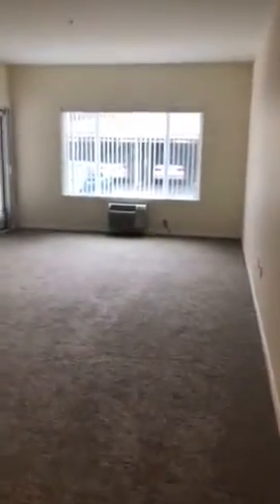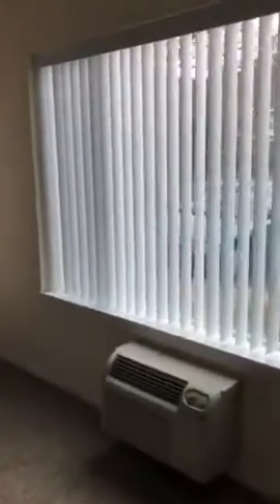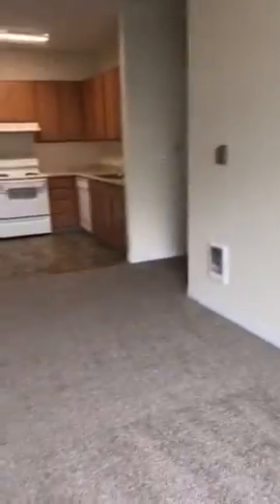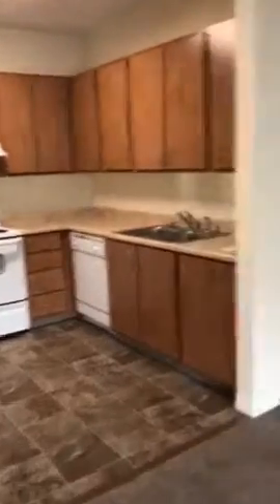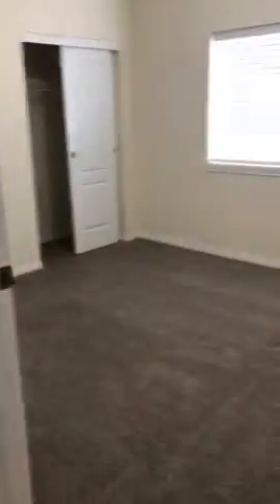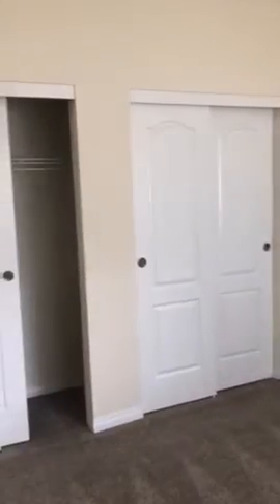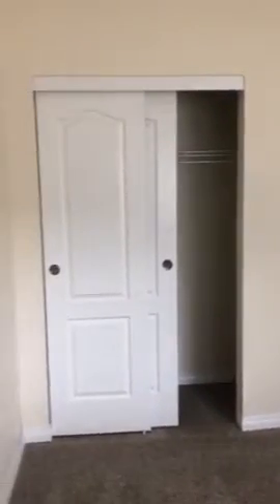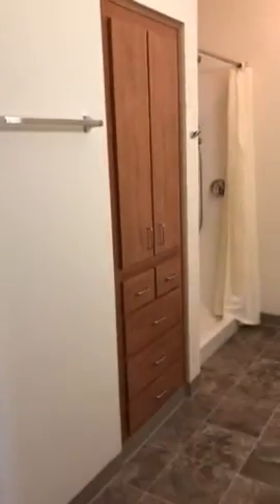Vancouver Pointe | 2 Bed 1 Bath Virtual Tour | Senior Lifestyle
Vancouver Pointe is a beautiful and vibrant retirement community offering Independent Living to seniors. Located in Vancouver, Washington, our community is surrounded by natural beauty. In addition to gorgeous surroundings, Vancouver Pointe also offers residents a variety of upscale amenities and convenient services. Whether you choose to live in an apartment home or one of our spacious cottages, you will love spending your golden years here. We welcome you to visit us and experience Vancouver Pointe for yourself!

Telehealth Now Available

Our new Telehealth Room and Services offers residents a private room to virtually connect with a doctor or nurse in real time. The purpose of this service is to provide a safe and convenient way for residents to manage their health. We are proud to offer this service and are here to answer questions about telehealth and residents safety.

Vancouver Pointe
4555 N.E. 66th Avenue
Vancouver, WA 98661